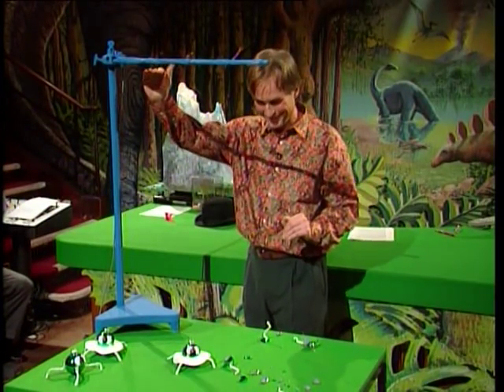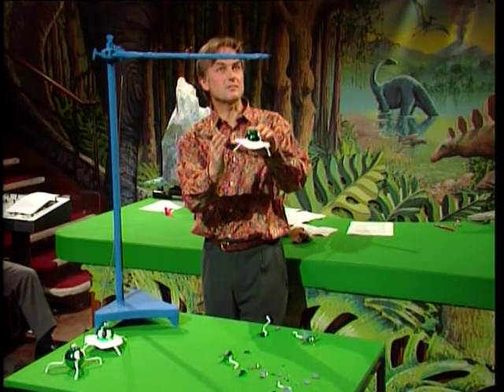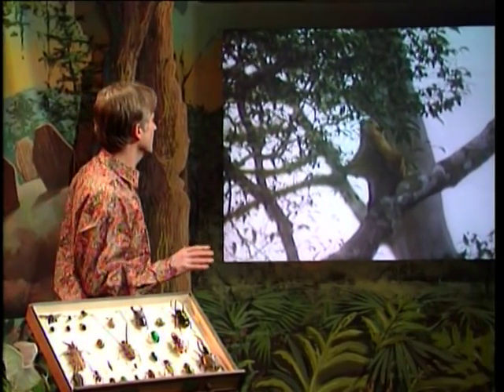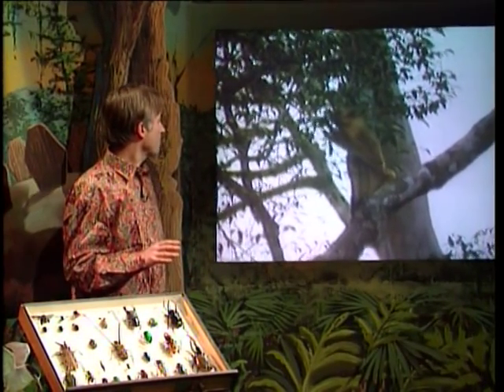Prof. Richard Dawkins - What's the good of half a wing?